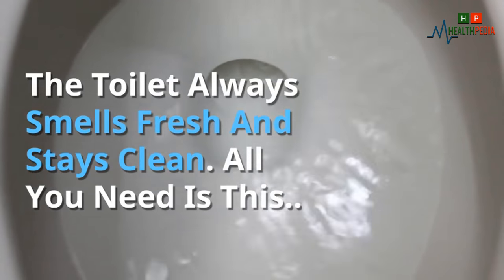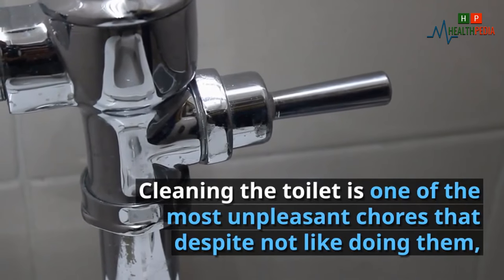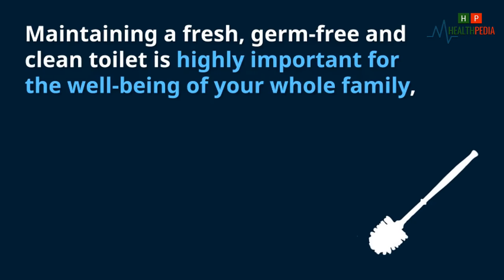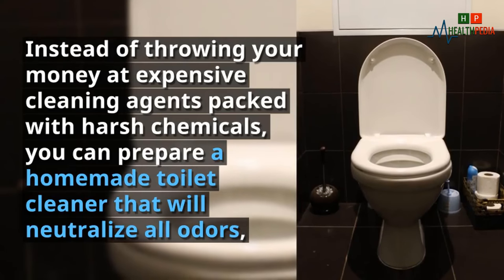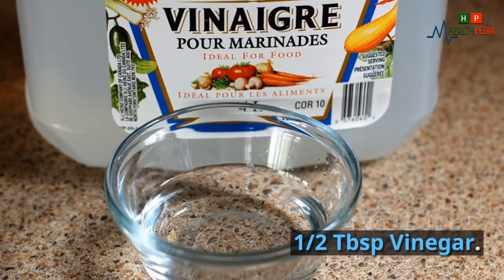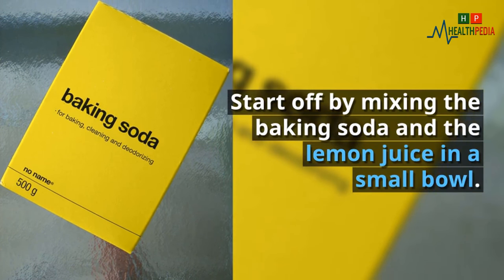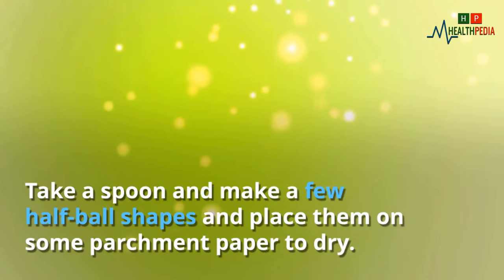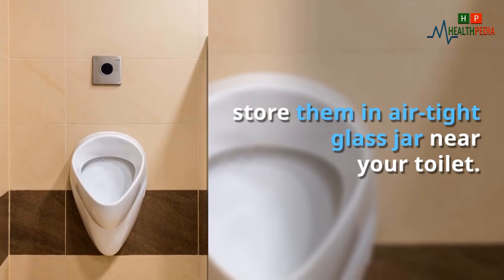The Toilet Always Smells Fresh And Stays Clean All You Need Is This |Remove toilet smell HealthPedia